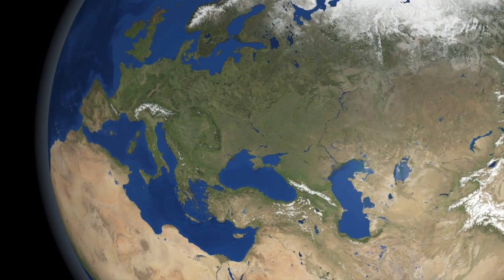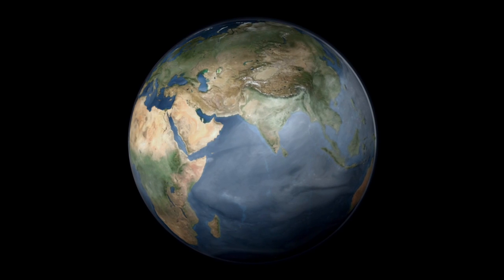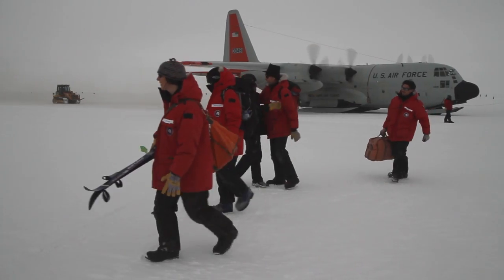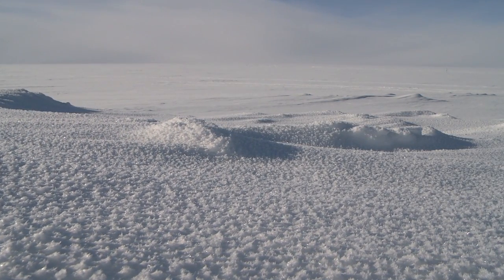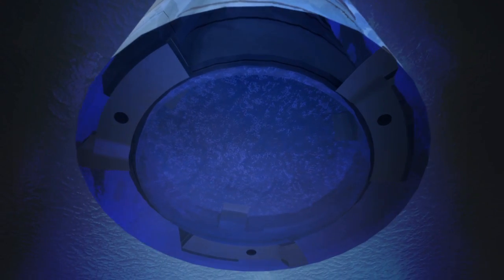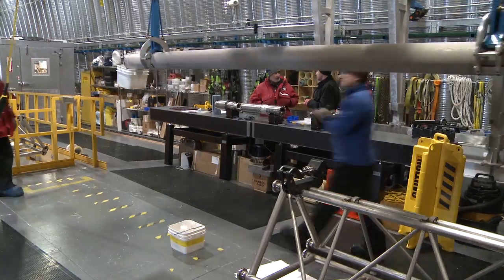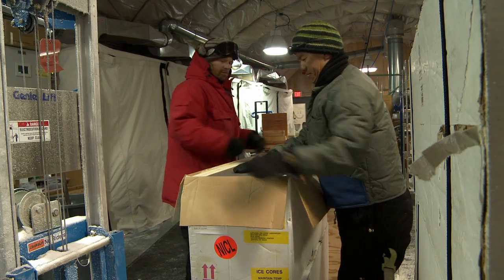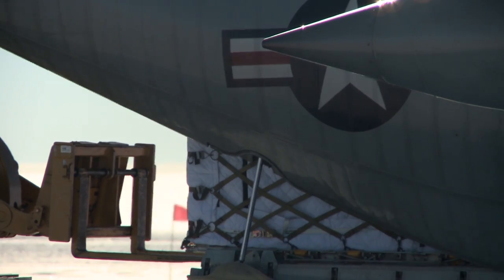Ancient Ice and Our Planet's Future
Watch the DISC Drill in action in this NSF-produced video about the WAIS Divide Ice Core Project.

Credit: National Science Foundation